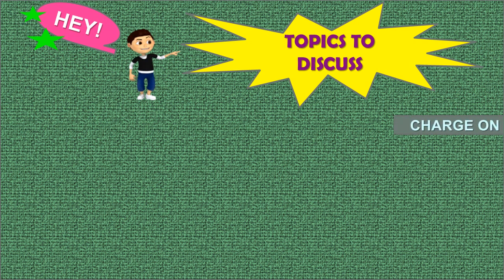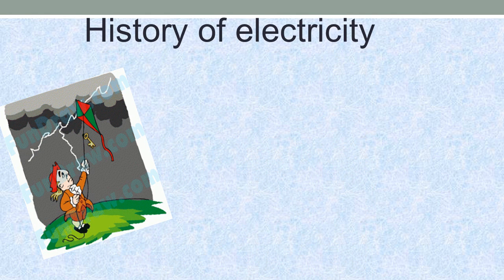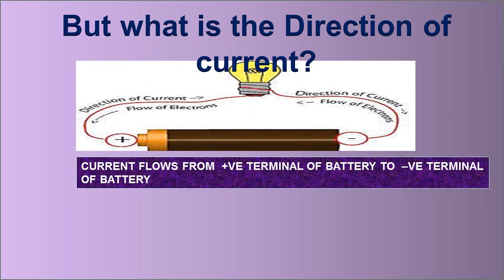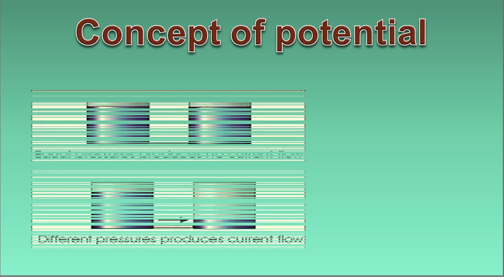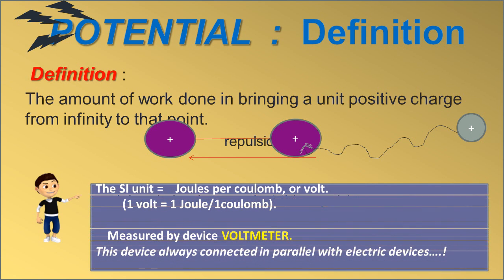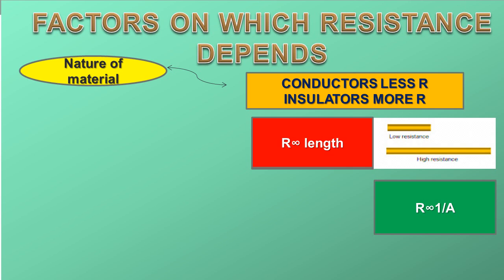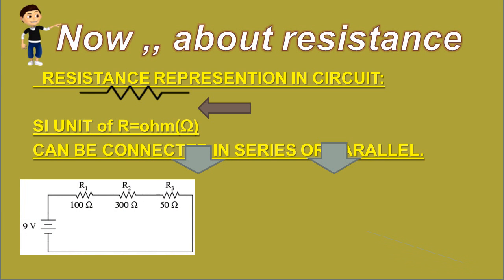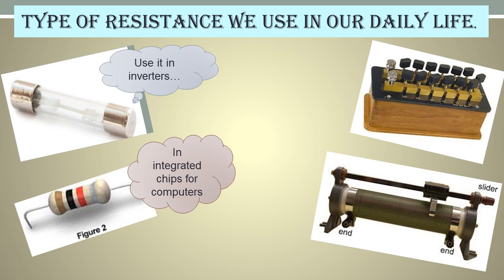video of Current Electricity for class x( PART 1) by tranquil science.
It is the physics class x video containing topics what is electricity.from where it come,reason for production of current, nature of current wharesistance,potential difference, brought you by tranquil science